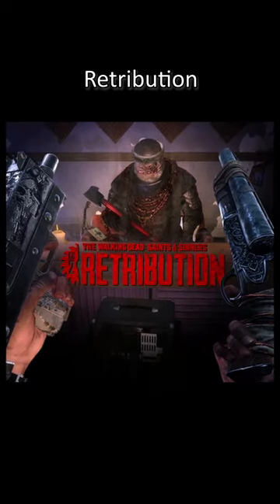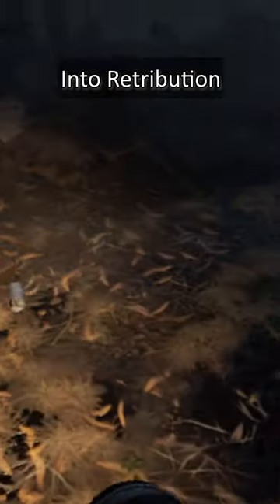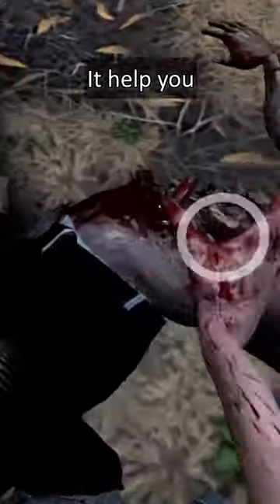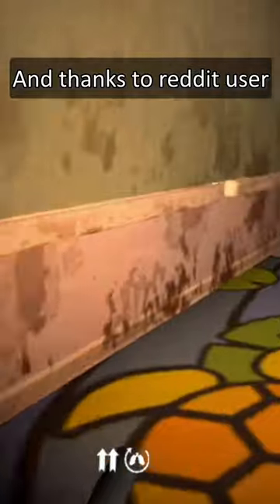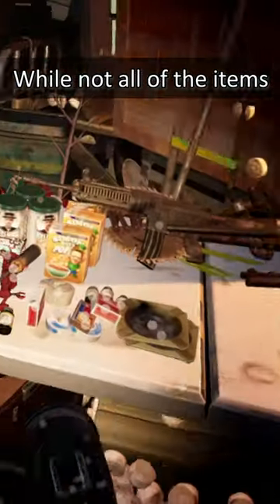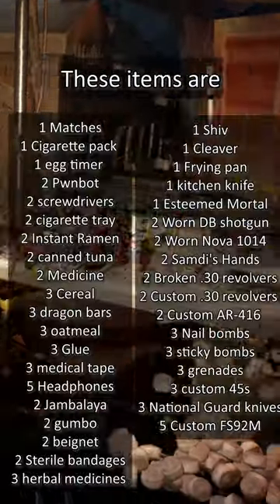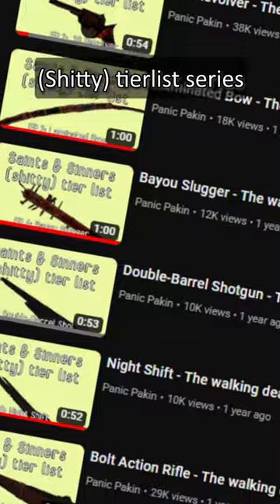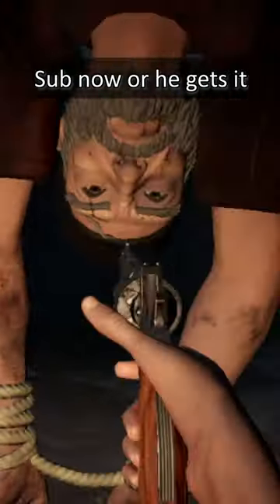Do THIS before playing S&S RETRIBUTION!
the walking dead saints & sinners - chapter 2 retribution
5,000 subs BABY we're half way to 10k! Let's keep going!
69% . 6.97K/10K